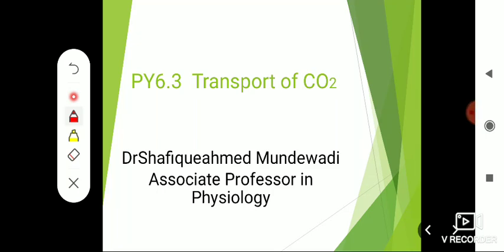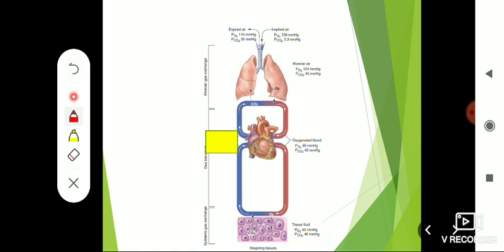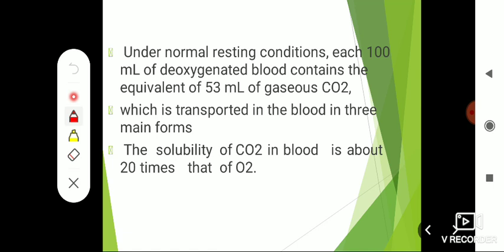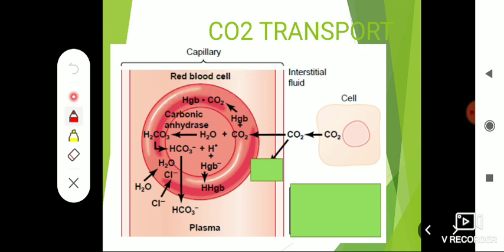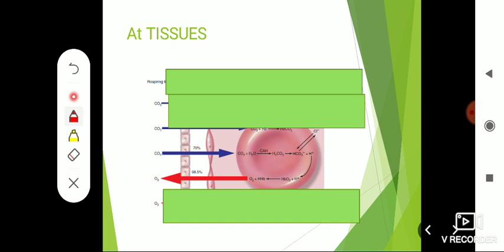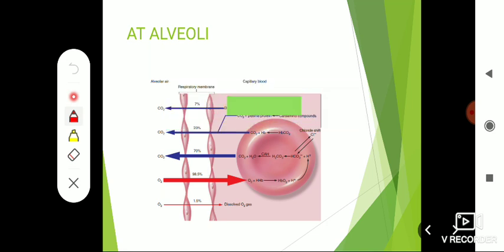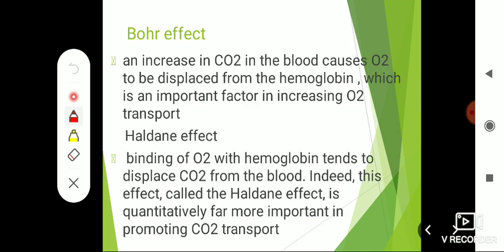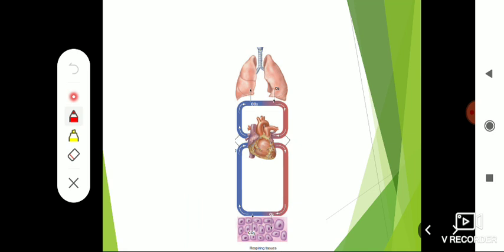CO2 Transport in Blood